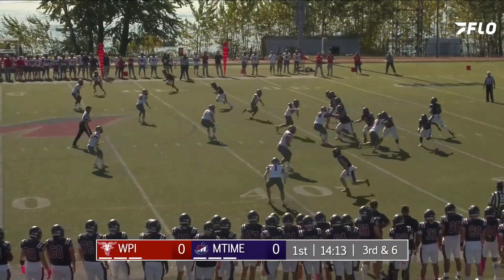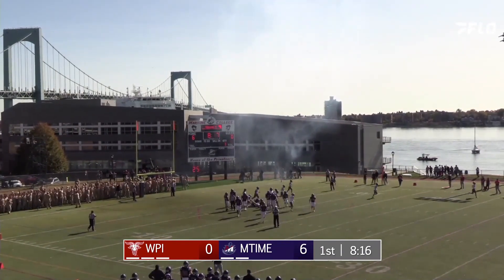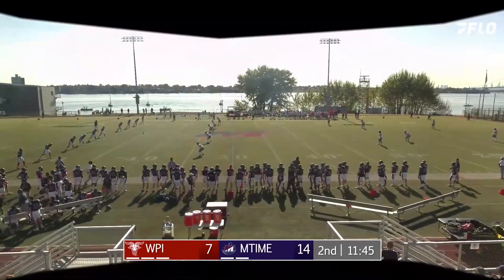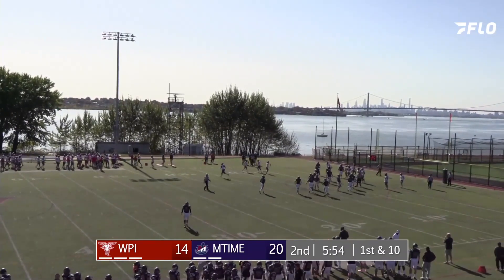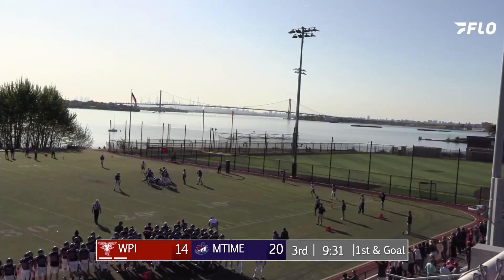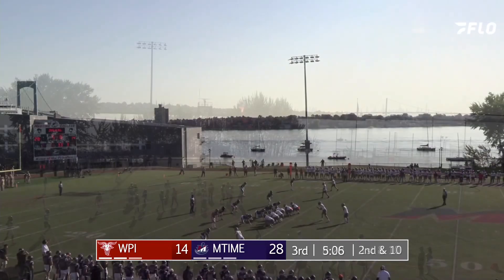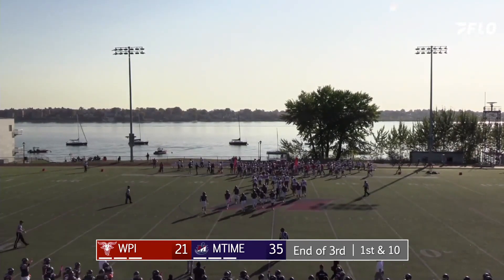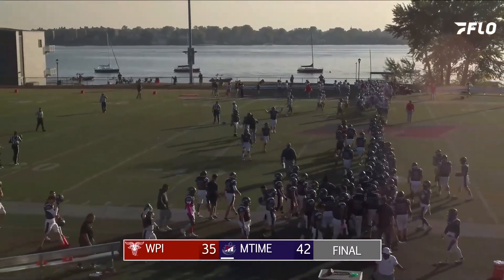Highlights : WPI vs Suny maritime | NEWMAC Football 2024